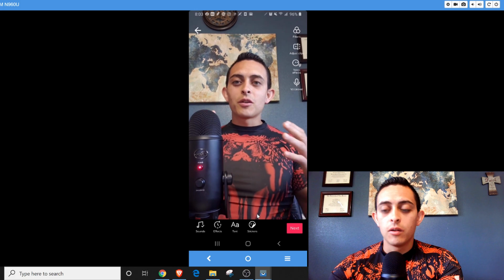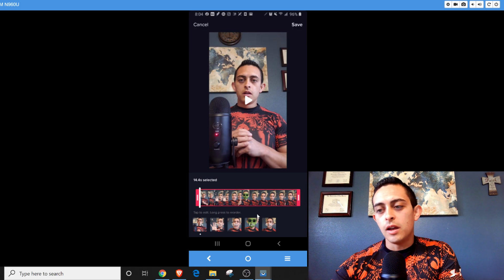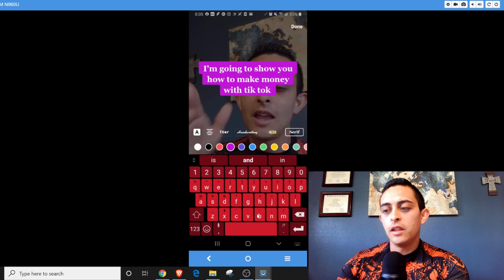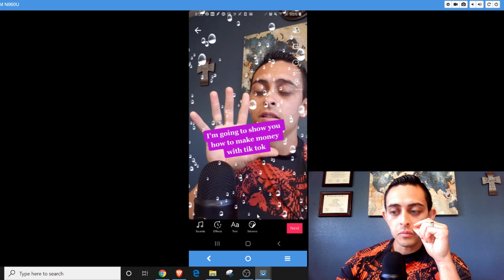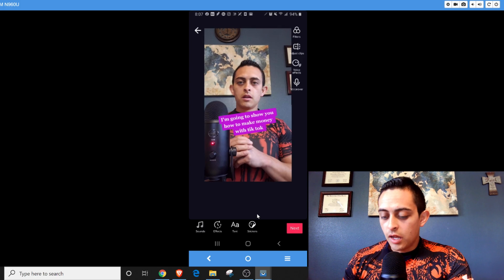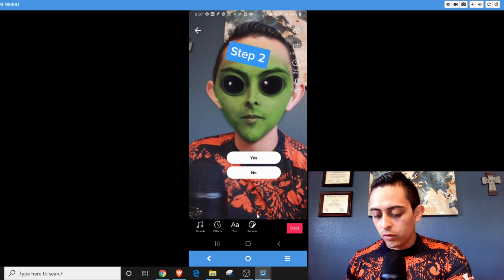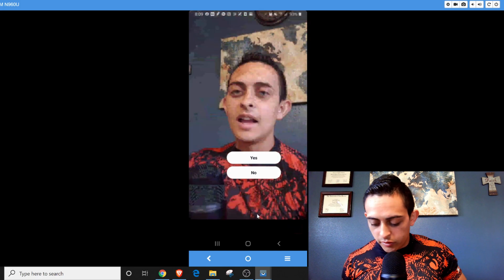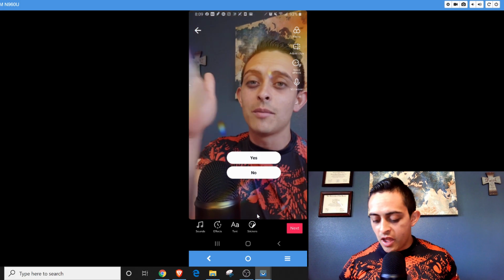Complete A-Z on Editing TikTok Videos to Go VIRAL & HOW TO EDIT A TIKTOK VIDEO STEP BY STEP 2020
My Complete Tutorial on HOW TO EDIT A TIKTOK VIDEO STEP BY STEP 2020
How I Made $20,000+ Using TikTok (My $1 TikTok Course)

Learn The Secret to Getting Unlimited Traffic To Your Websites & Funnels

Are you having a hard time editing your Tik Tok videos? Well in this video I'm going to show you how to trim cut add music to your Tik Tok videos. I'm also going to show you how to add certain effects to your Tik Tok videos to make them better. I'm also going to show you how you can use Tik Tok to go viral using their own platform. Most people think that you need crazy editing software to create Tik Tok videos will you don't. The cool thing about Tick Tock is you can create all the videos on the platform itself and I'm going to show you how to add music, add effects, add voices and more. You will get the complete A to Z guide on how to edit a tiktok video step by step in 2020 and beyond.

I have learned a ton of editing tricks and tactics from Tik Tok Guru Rachel Pederson and I want to give you a complete tutorial and guide on how to film, produce and edit the social media videos. I'm going to show you how to completely produce these videos without any special software and how to edit videos completely free on Tik Tok. I'm also going to show you how to cut and adjust certain Tik Tok scenes so you can create the coolest videos. I'm also going to show you how you can use Tik Tok to do I'm your Transitions and your edits perfectly. The way to edit a tiktok video is completely done in the app itself.